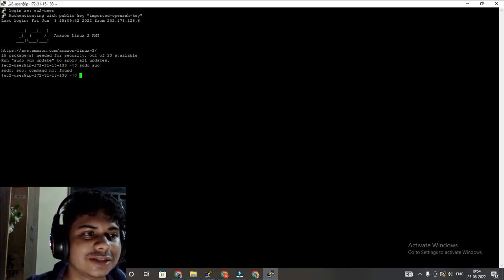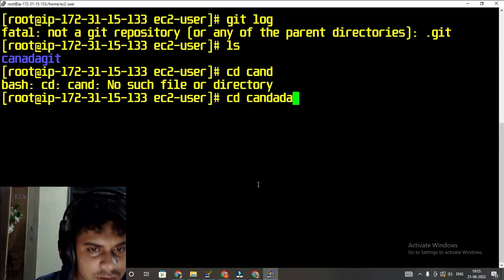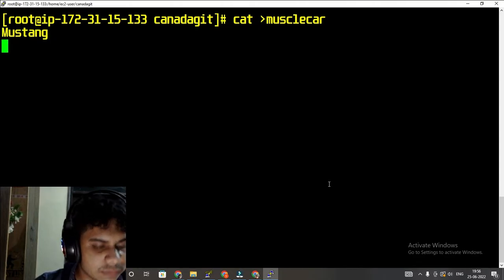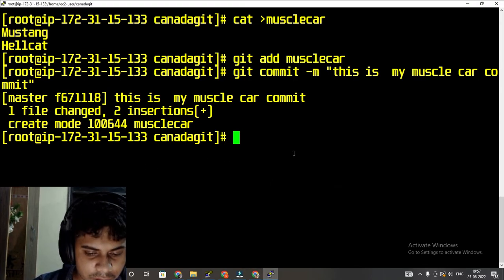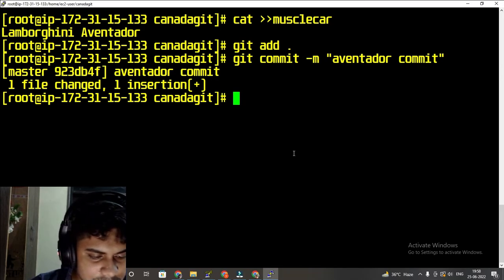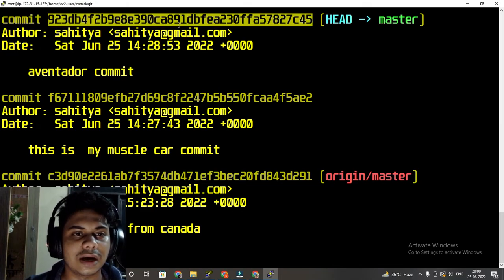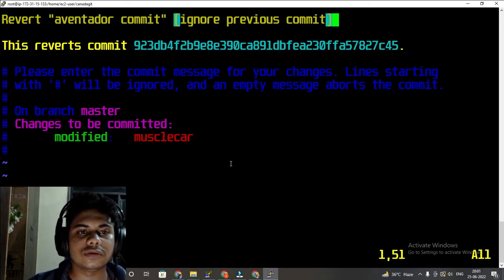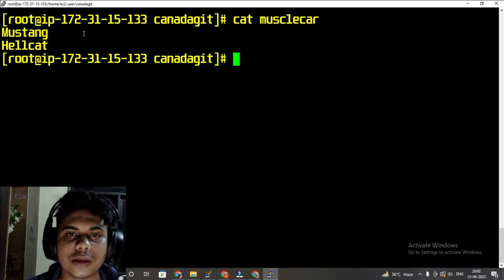GIT | Part-7 | GIT tutorial for beginners | GIT REVERT | Coding | Devops & Developer tool .